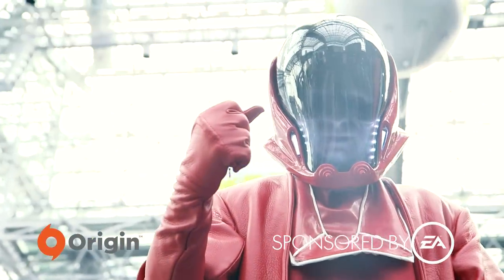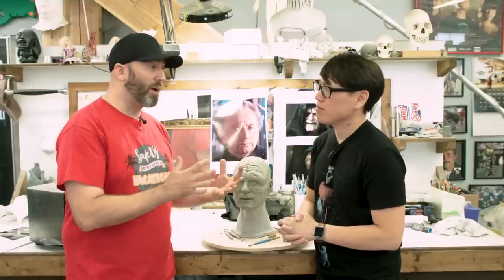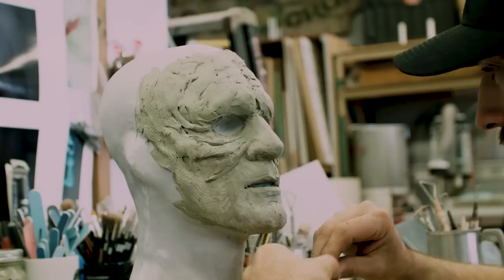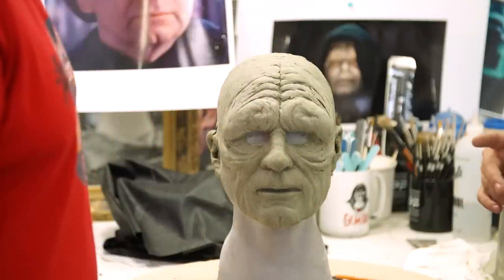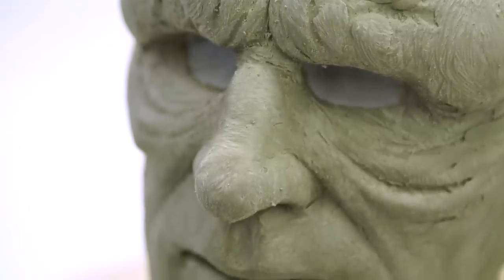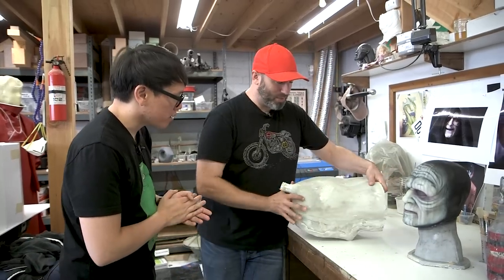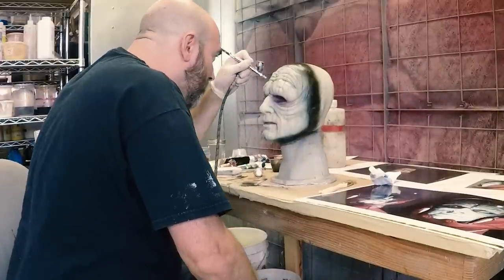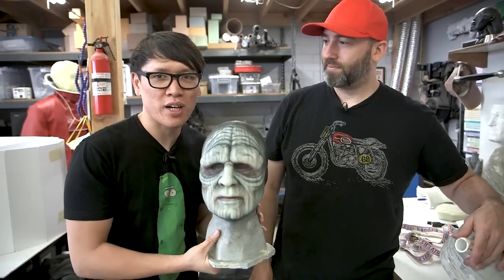Sculpting the Star Wars Battlefront 2 Messenger Droid Mask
We time warp back to before New York Comic Con to meet up with Frank at his shop and learn how he sculpted the mask for the Sentinel cosplay! We see how the painting and details of this silicone mask help simulate the holographic image on this character from Star Wars Battlefront II.

Star Wars Battlefront II Play First Trial will be available on Origin Access on November 9th.

Tested is:
Gunther Kirsch
Ryan Kiser